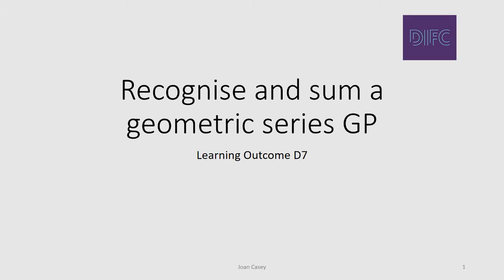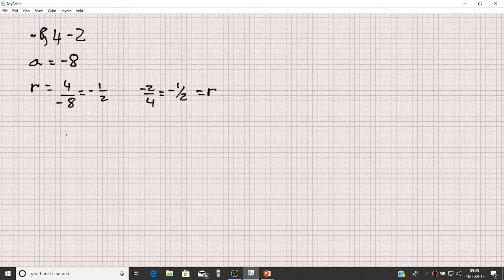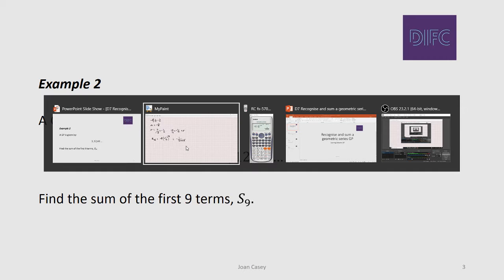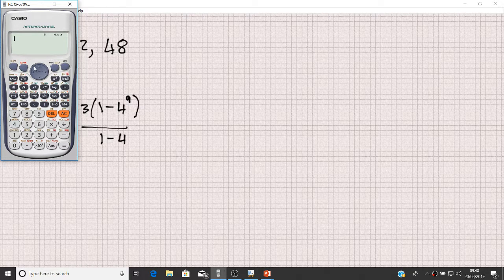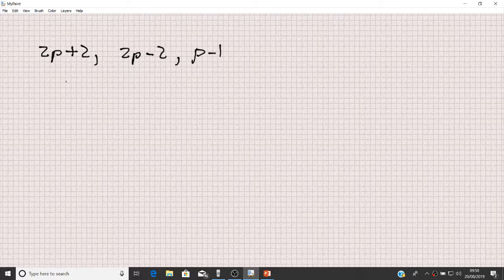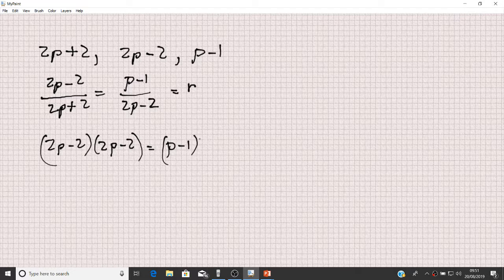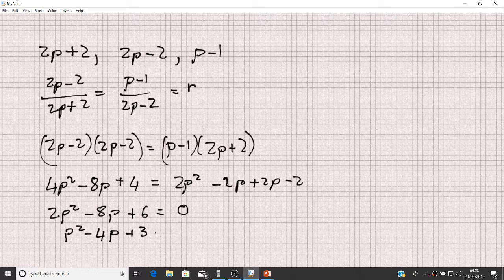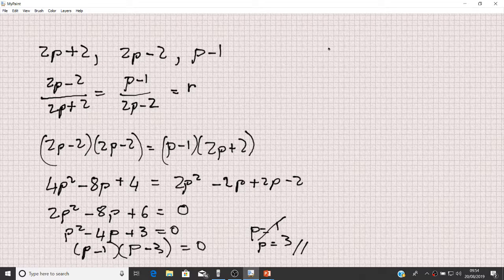D7 GP recognise and sum a Geometric Series